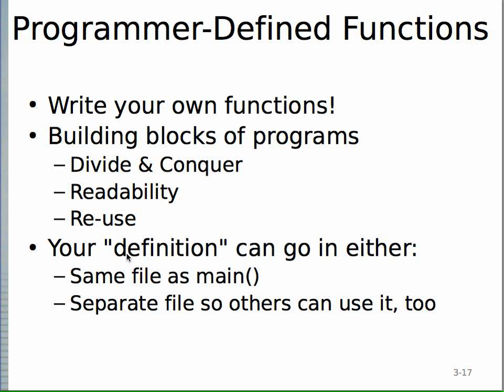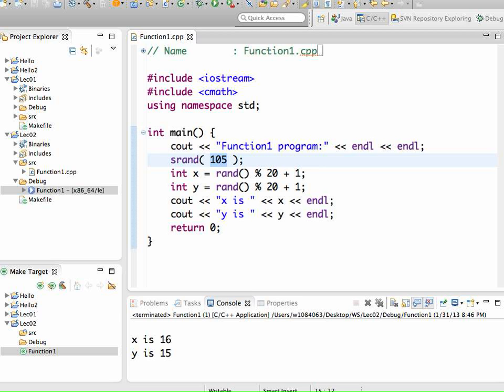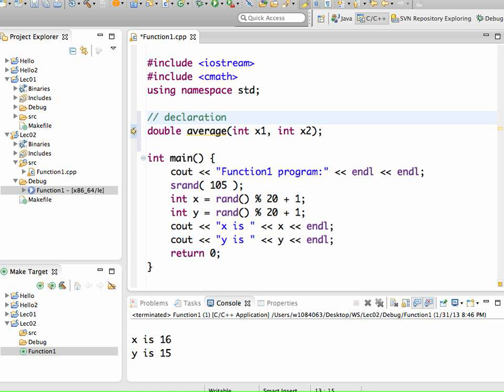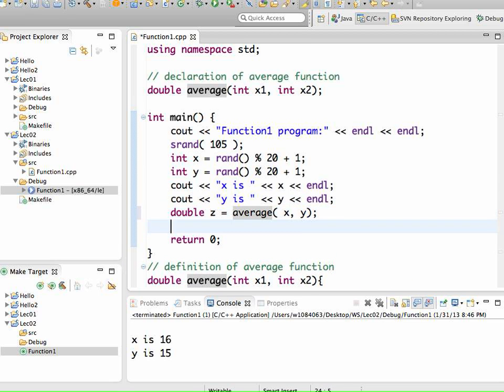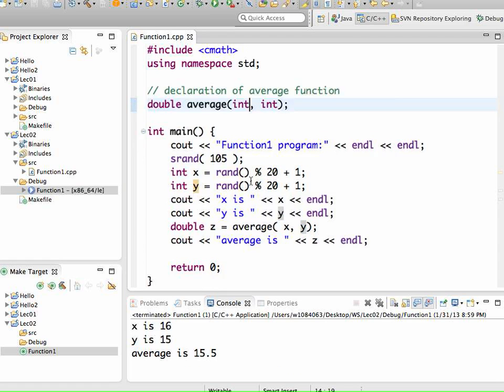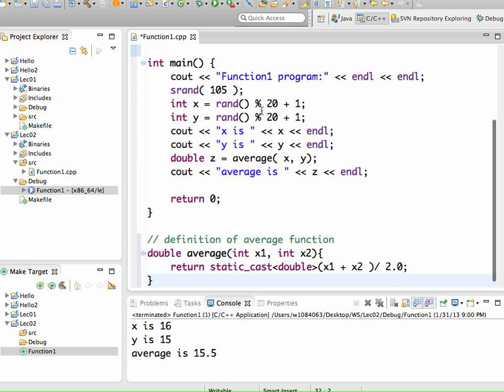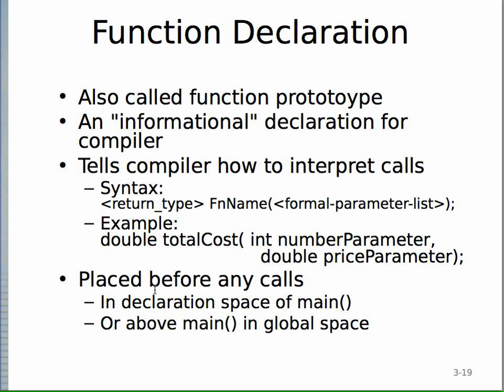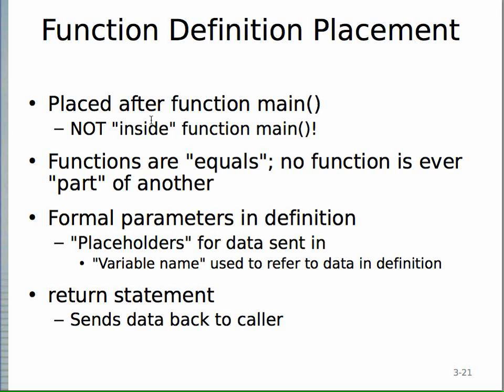CSIS 237 Lecture 3 part 3